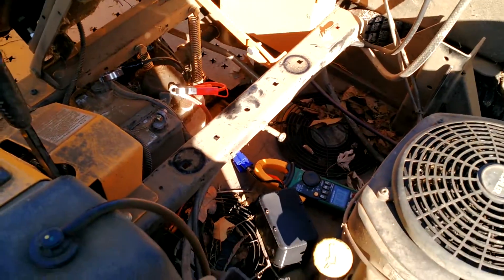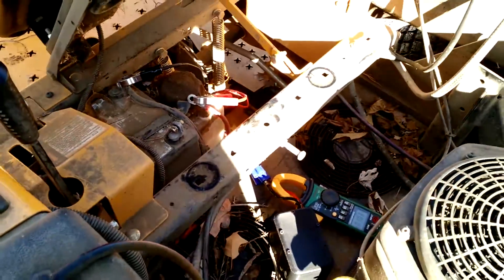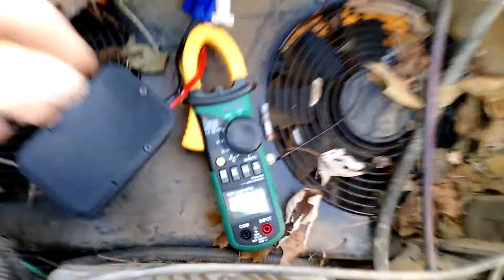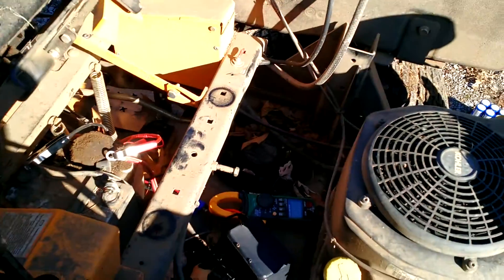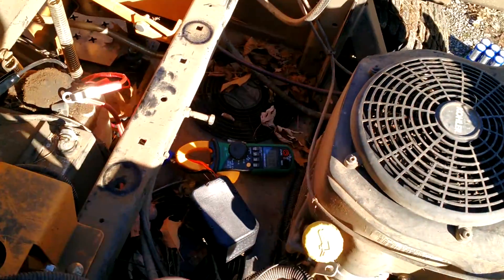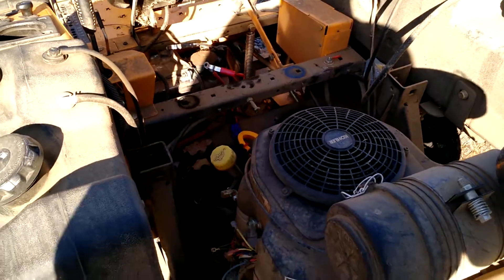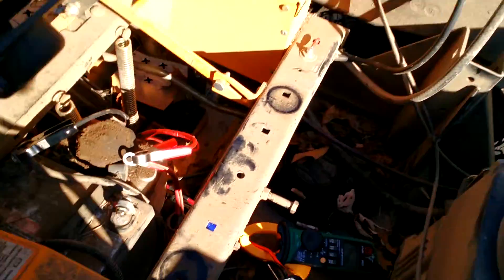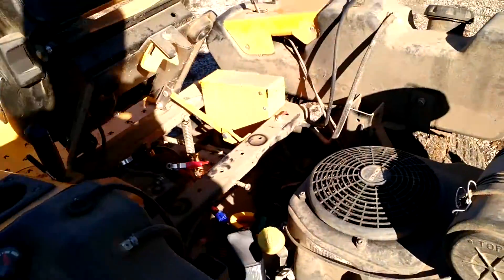Lawn mower Super capacitor battery replacement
Demonstrating a super capacitor functionality in a lawn mower using the Groover Technology super cap module.